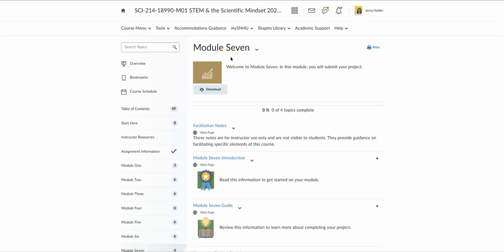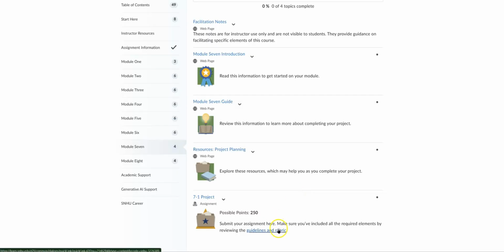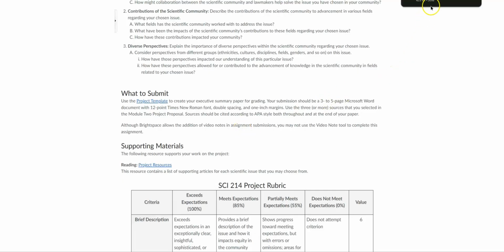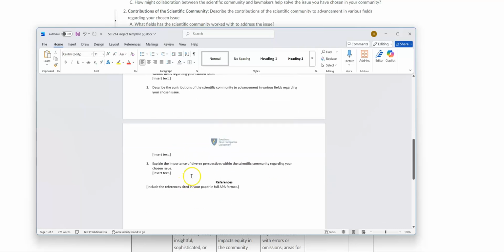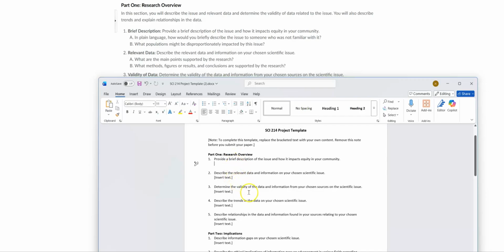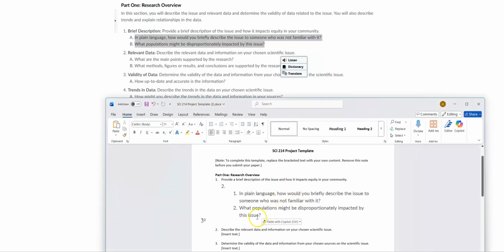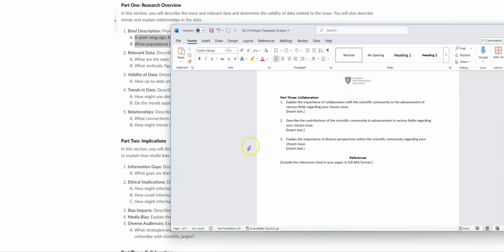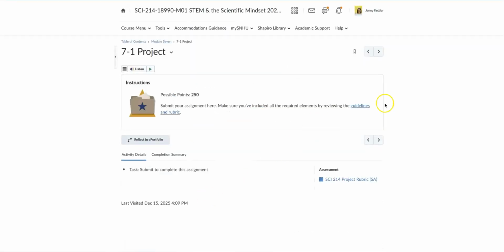SCI 214 Final Project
SNHU SCI 214 Final Project Help